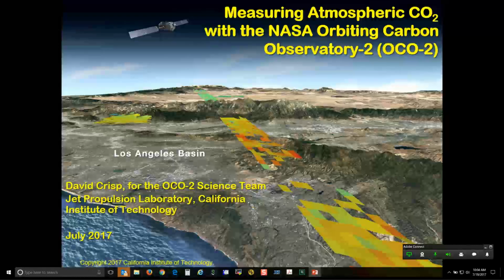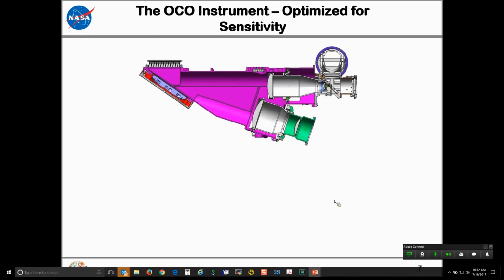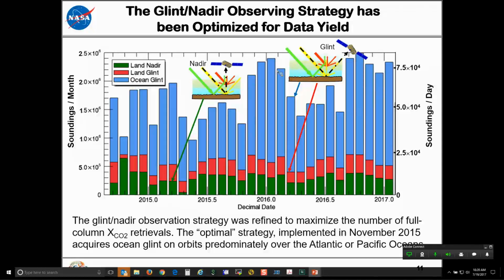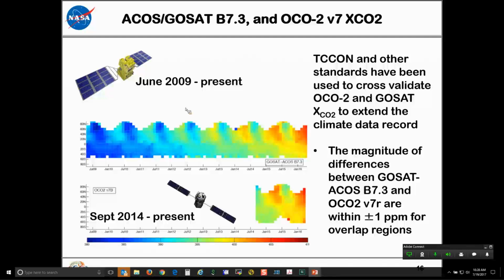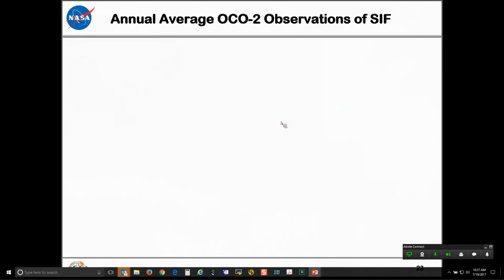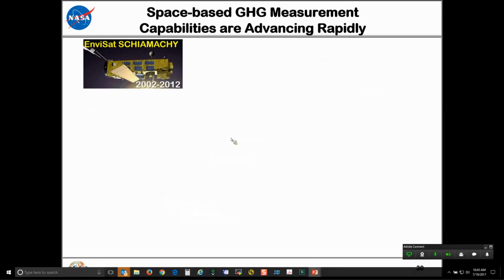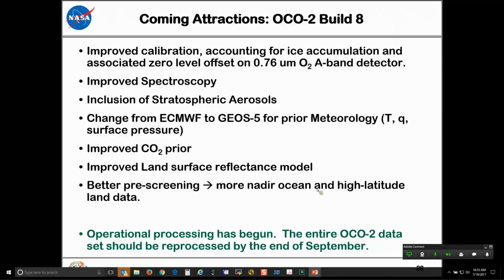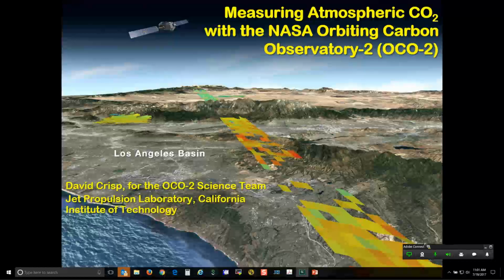Atmospheric Validation Telecon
Speaker: David Crisp
Measuring Atmospheric CO2 with NASA Orbiting Carbon Observatory-2 (OCO-2).